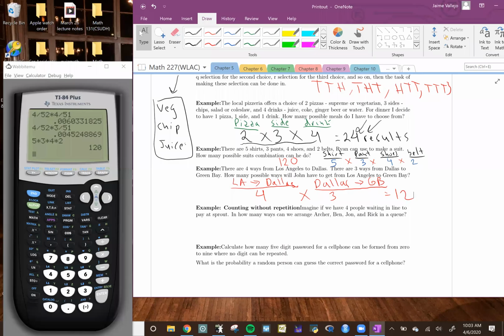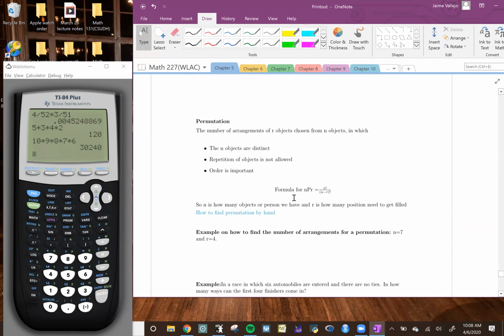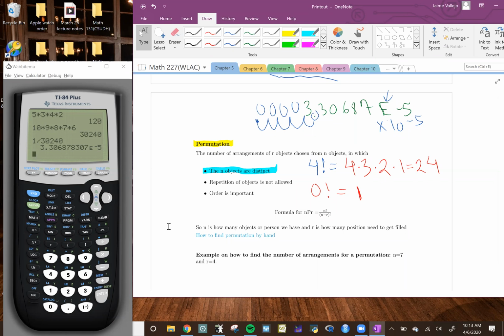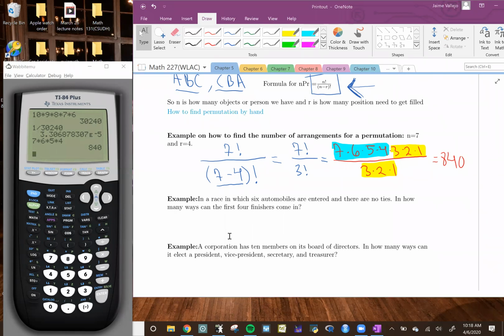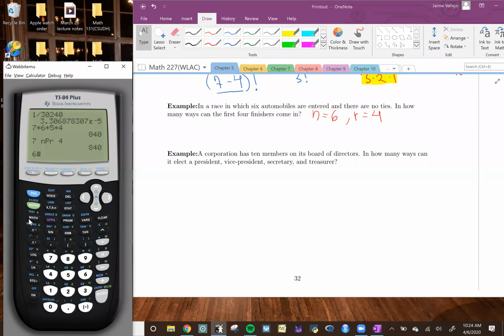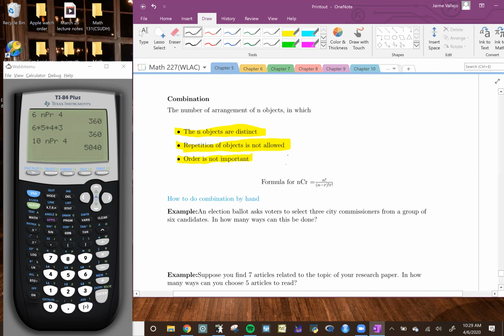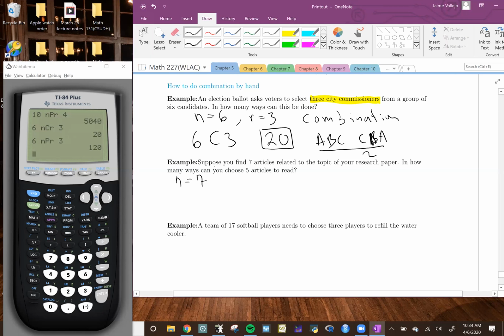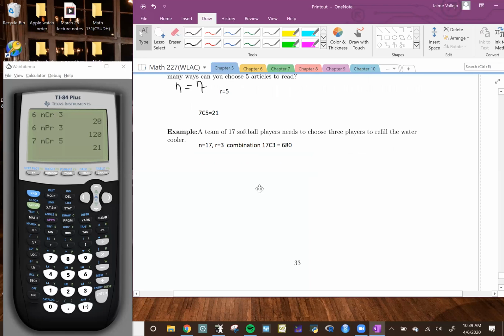Math 227 April 6(Part 2)